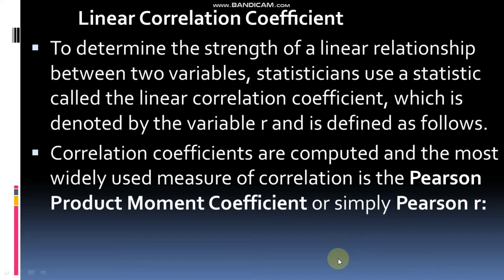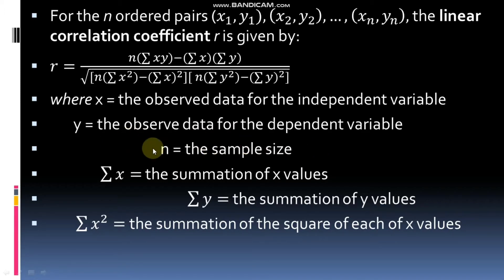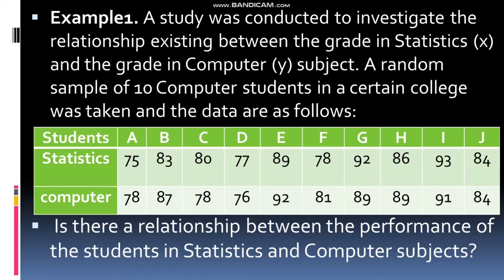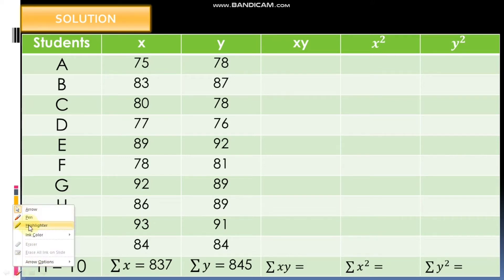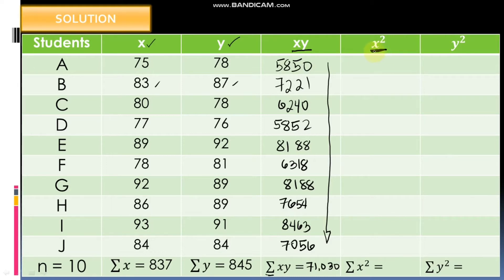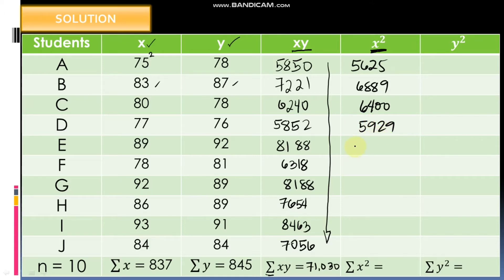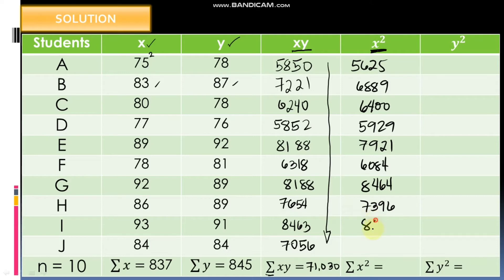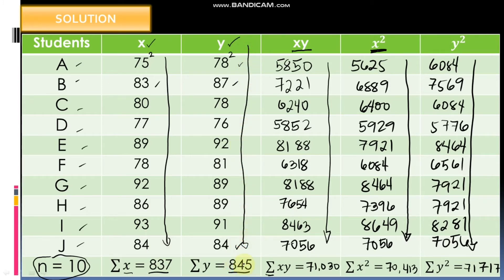How to solve Pearson r || linear correlation coefficient